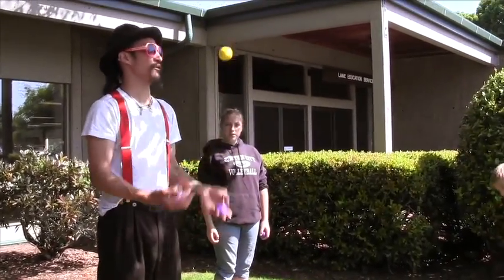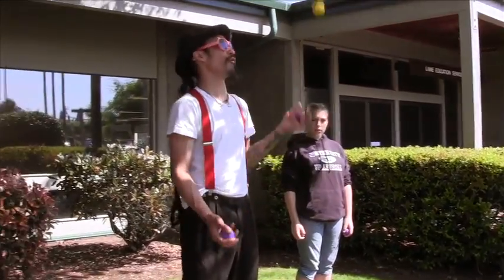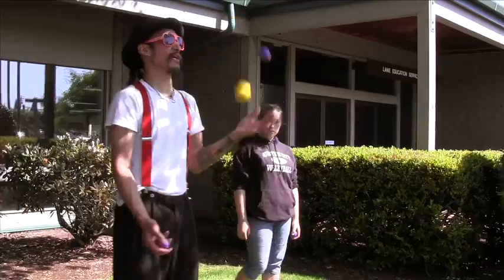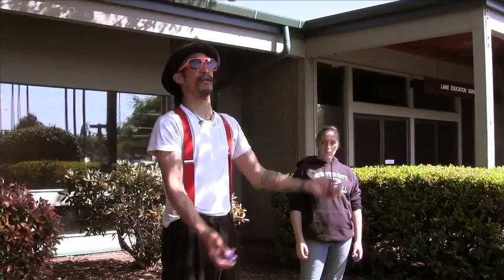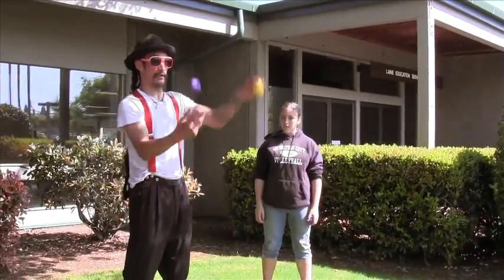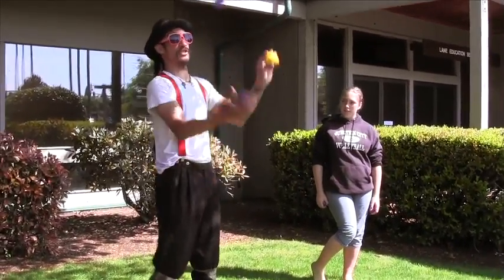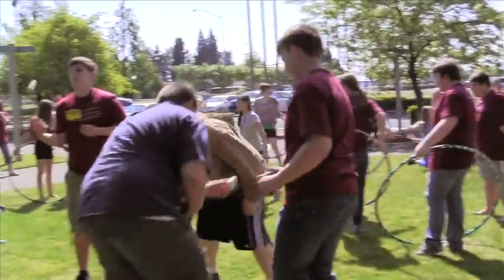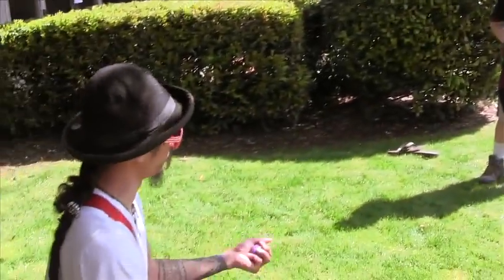Project ACT Confluence - Juggling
Lane County students in the Project ACT after school program get a juggling lesson with Kris Manaois of Grey Matter Jugglers.